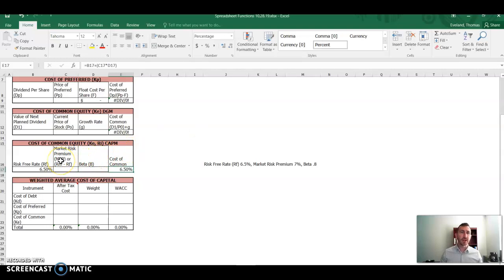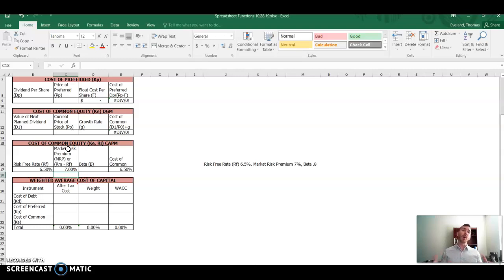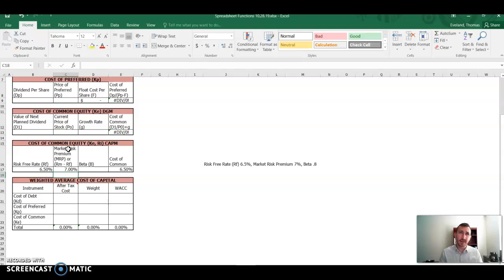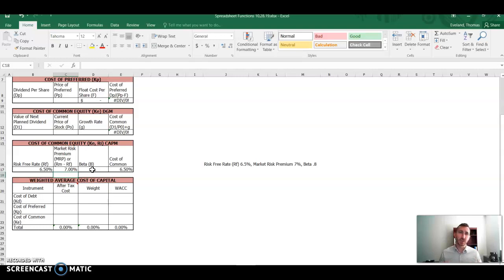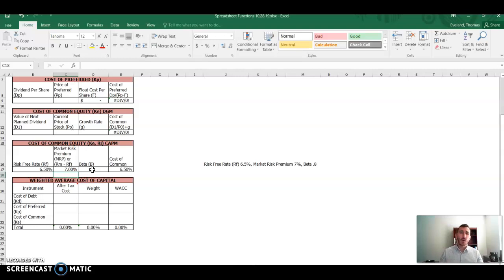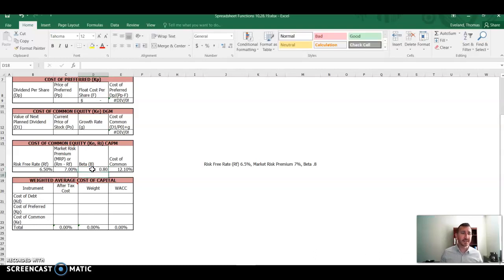CAPM Model for Required Return on Equity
Using the capital asset pricing model to calculate required return on equity and cost of equity (Re and Ke).